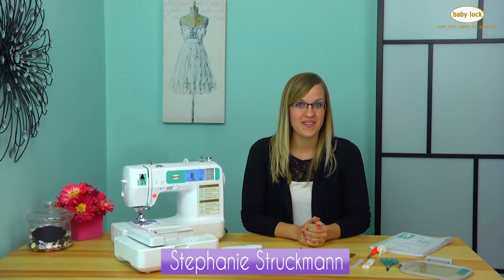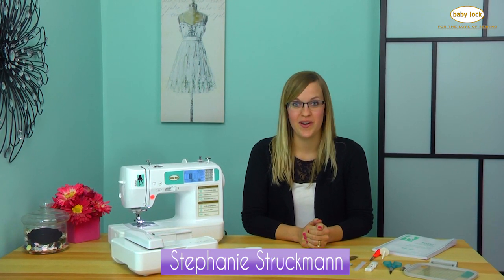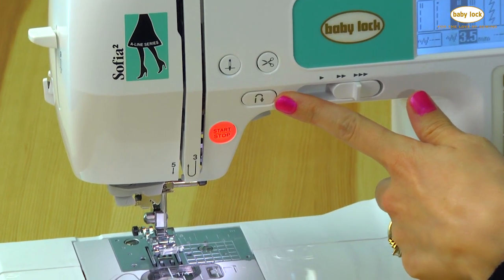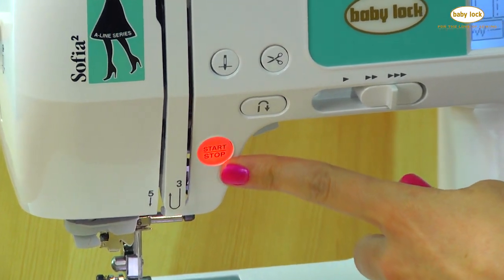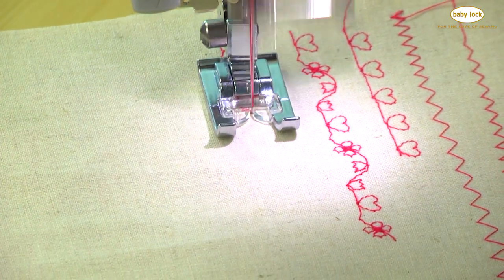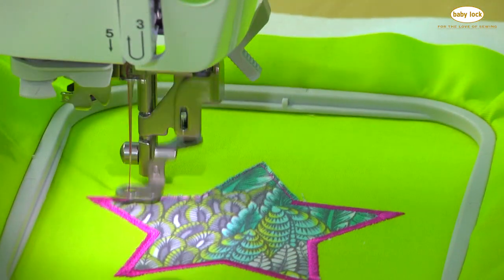Getting to Know Your Sofia 2 Class Teaser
Get acquainted with your machine from top to bottom in this class with instructor, Stephanie Struckmann. You'll go over the parts of the machine, threading, settings, and the accessories that come with the machine & how to use them for both sewing and embroidery!

Head over to Babylock.com for more ideas!